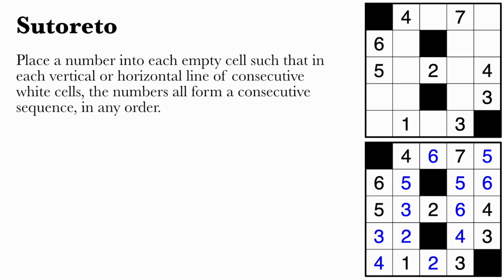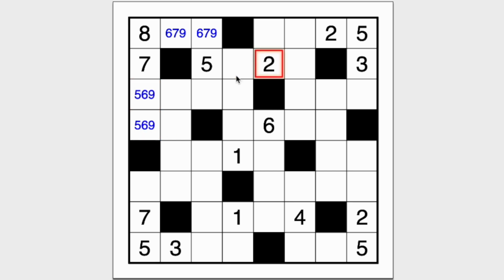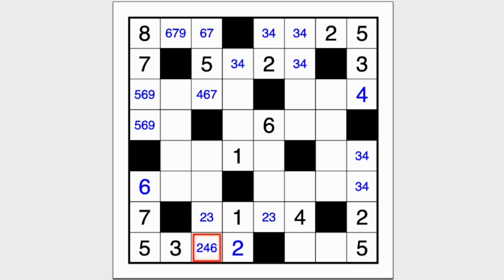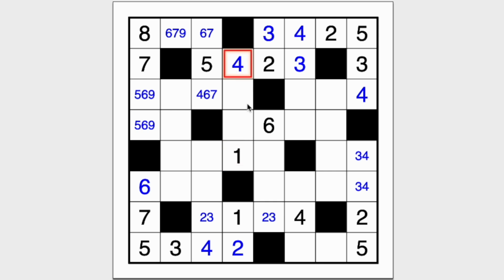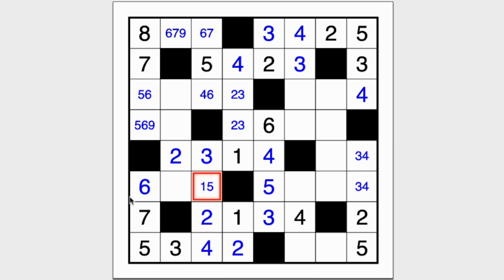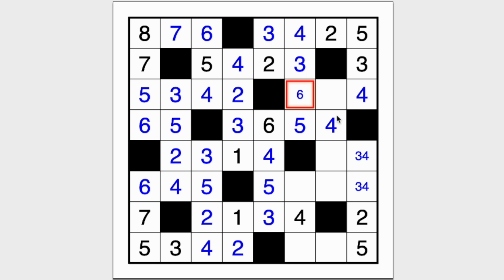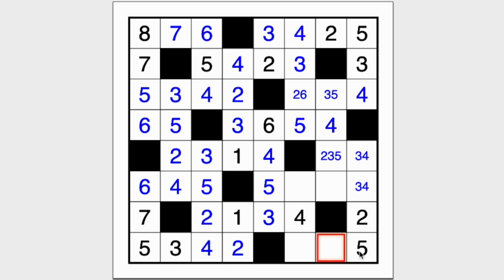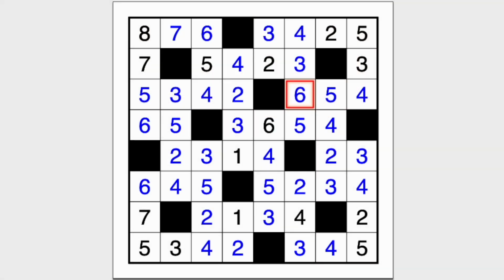The logic behind Sutoreto puzzles — Pathologic 8-17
In each episode of Pathologic, we go through the rules of a logic puzzle genre and solve it together! Today's bonus puzzle is a Sutoreto, set by Eric Fox.

00:00 Introduction
01:39 Rules
02:38 Time to Solve a Puzzle!

Sutoreto rules:
Place a number into each empty cell such that in each vertical or horizontal line of consecutive white cells, the numbers all form a consecutive sequence, in any order.